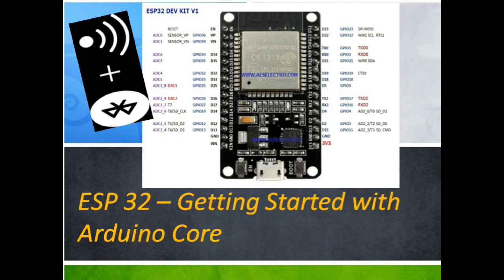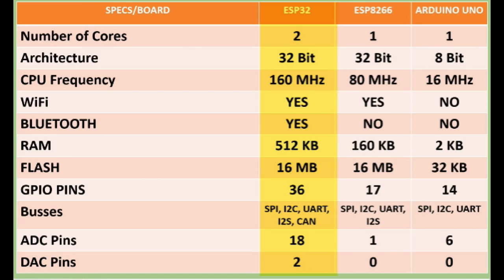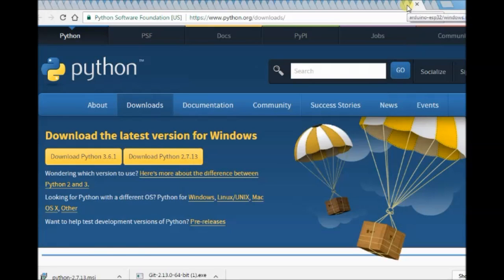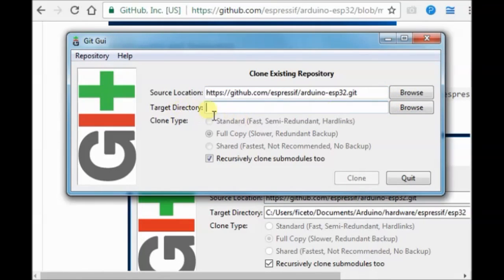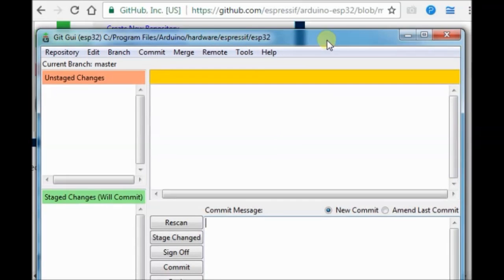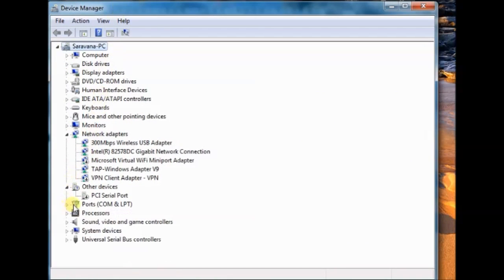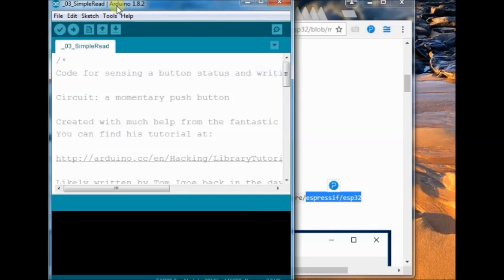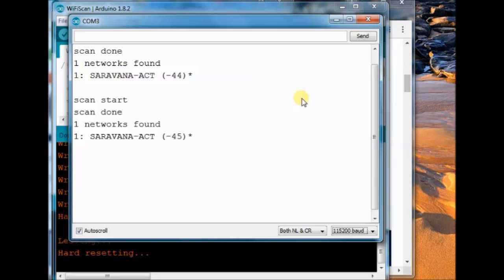ESP32 - Getting Started with Arduino Core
The power packed new ESP 32 is the Future IOT board.This video helps you with installing Arduino core & you can program ESP32 using Arduino IDE.

Target Directory:
C:/Program Files/Arduino/hardware/espressif/esp32
(your Arduino installation directory

Note :  If you get Fatal error /time out while uploading code,
just press the BOOT key when you see Connecting --- .In some ESP32 models this is the default mode to upload code.